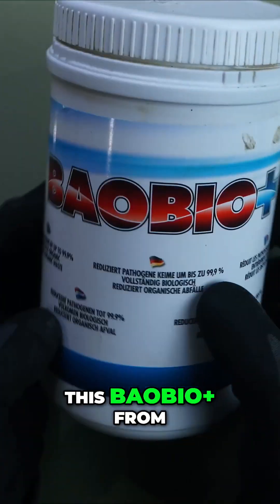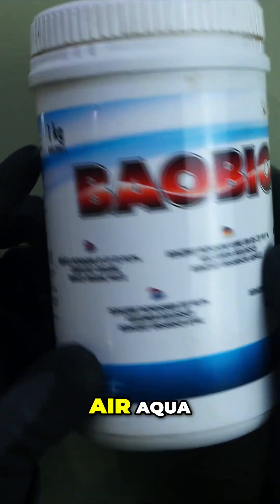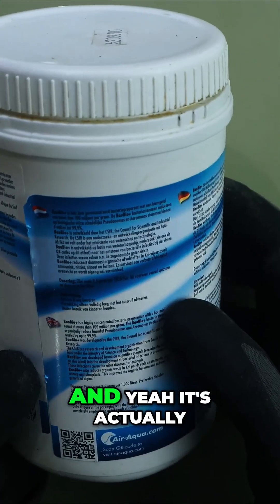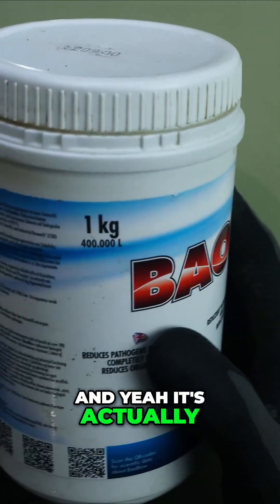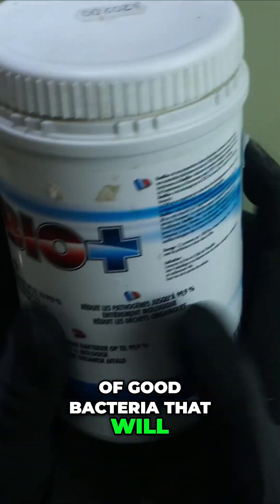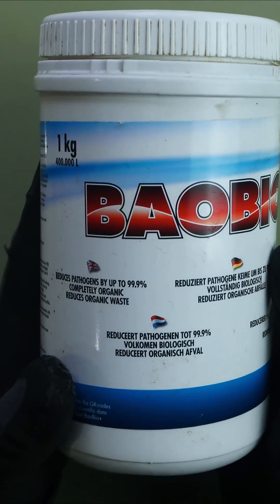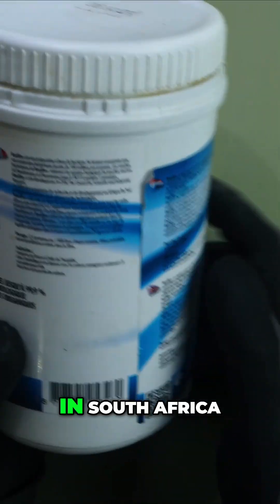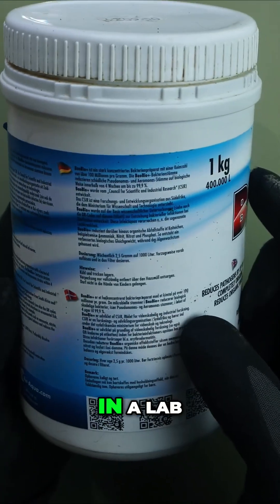Unleash the Power of Good Bacteria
Discover the phenomenal benefits of Air Aqua's BAobio, a unique blend of good bacteria that effectively combats harmful pathogens.